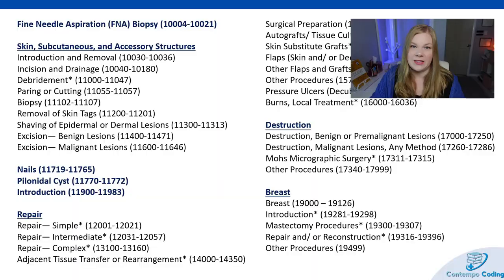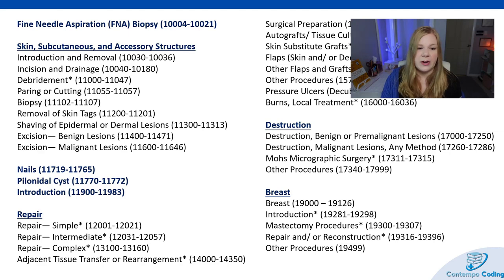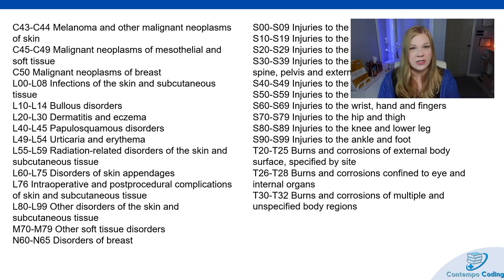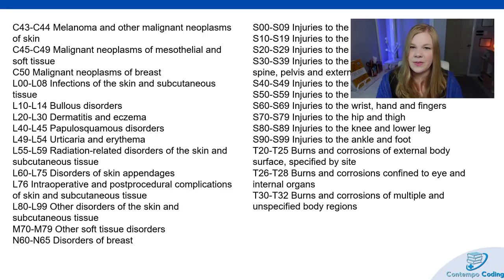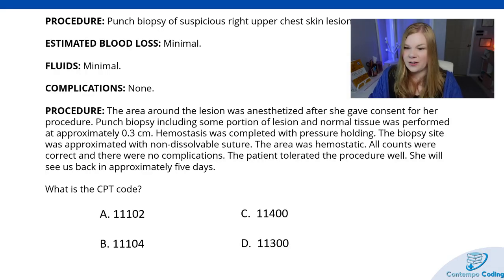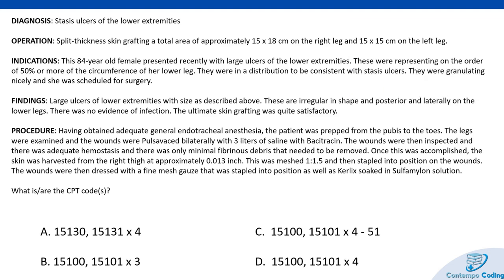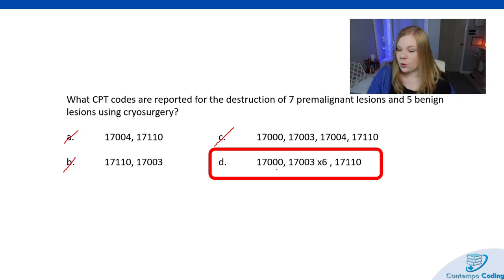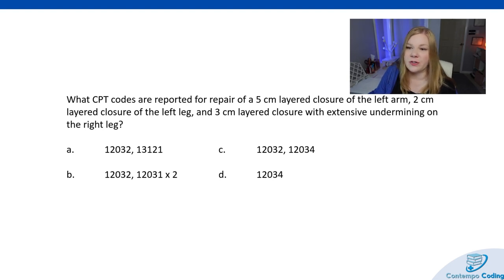CPC Chapter Review - Integumentary - Medical Coding Course Review and Practice Questions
Medical Coding review on the integumentary system. This would correlate with chapter 7 in the AAPC CPC curriculum. I cover the overview of CPT and ICD-10-CM codes, a smidge of skin anatomy, and then cover some of the more complicated or commonly-tested concepts.

* Note, officially the sequencing of the closure question should have the complex listed prior to the intermediate.

This is not a full course, but a review for students studying for the CPC or CCS-P.

If you need more review and study material, check out my CPC review and practice examination:

2021 CPT
2021 ICD-10-CM
2021 HCPCS